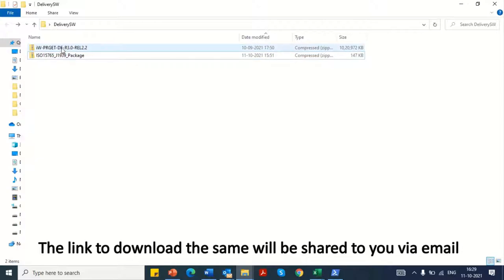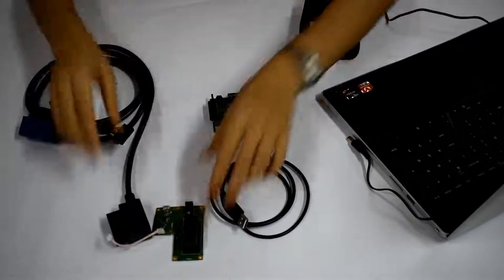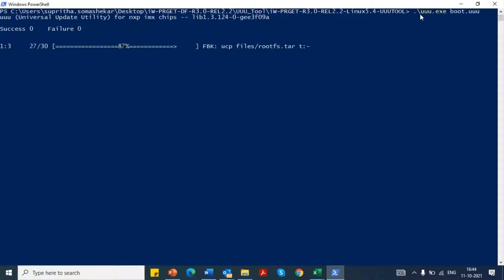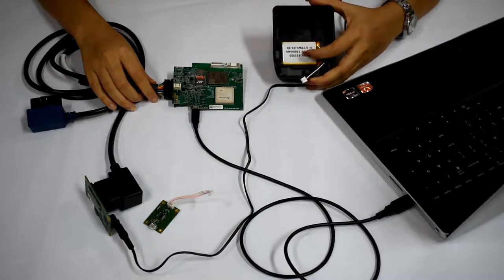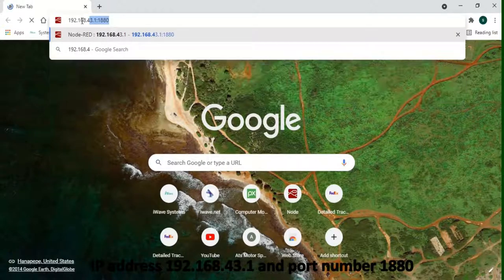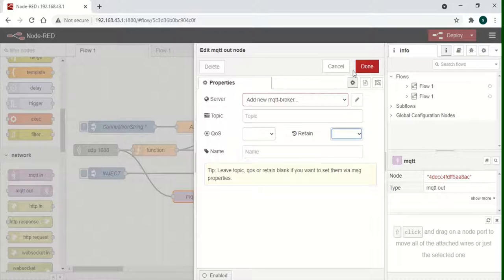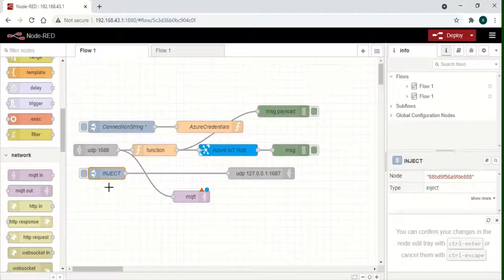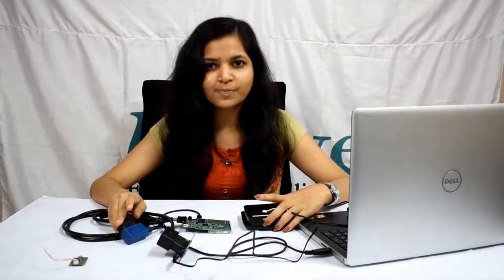Getting started with the Telematics Control Unit – Part 2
This video shows a quick guide of setting up the software and getting started with the telematics control unit.
Powered by a powerful process and supporting LINUX Kernel, the TCU provides you complete transparency and flexibility for you to build your application with complete control of the data.